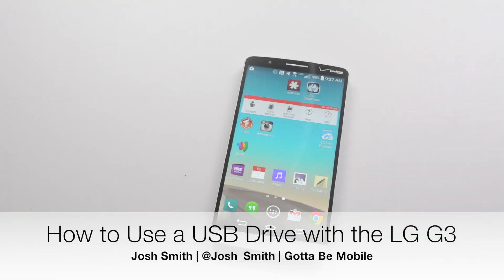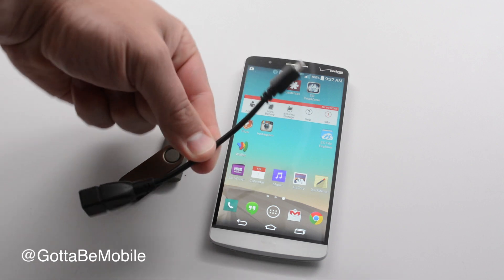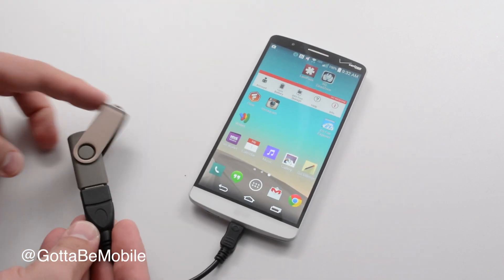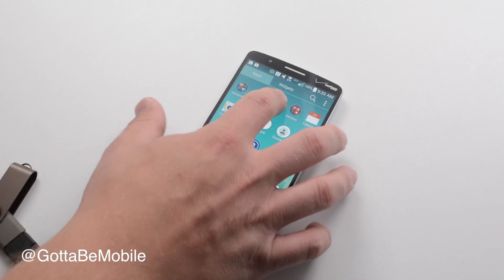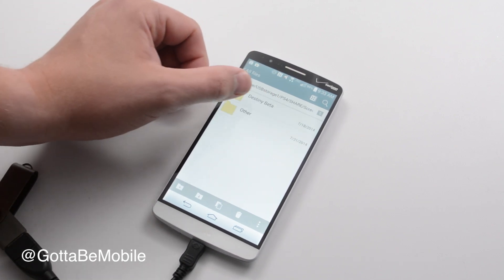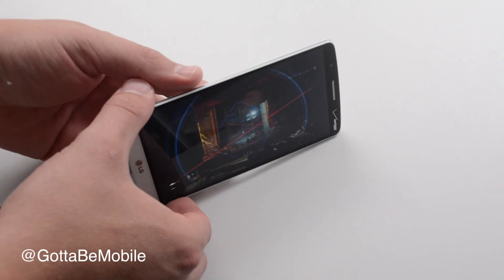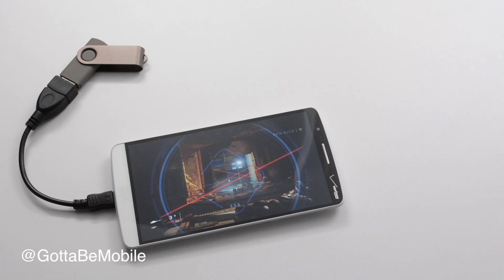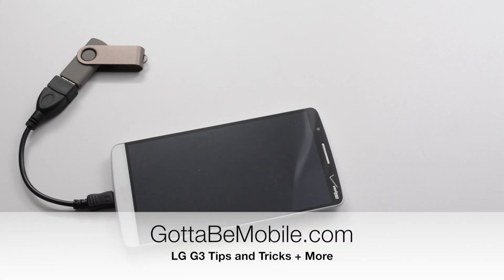How to Use LG G3 with a USB Drive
Learn how to connect a USB drive to the LG G3. More LG G3 Tips and Tricks